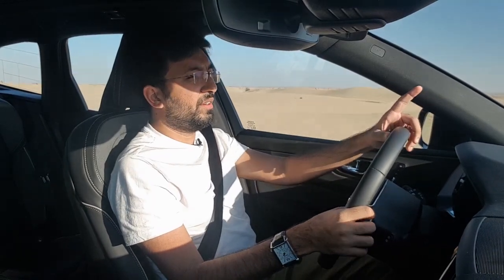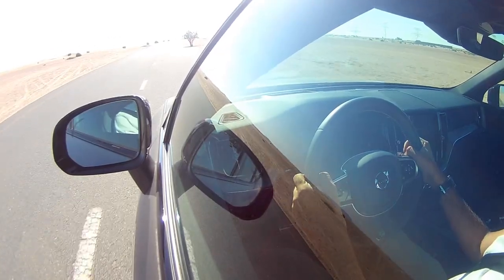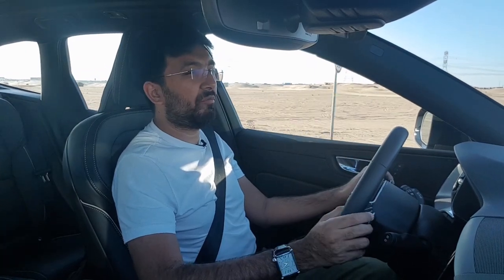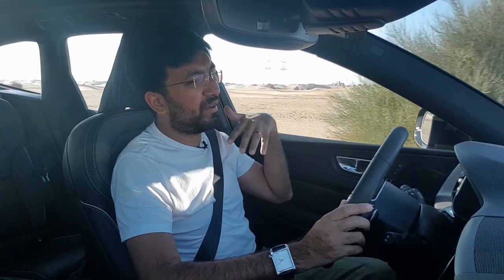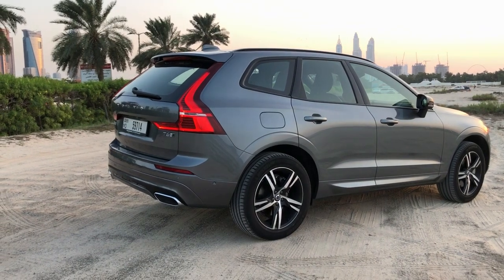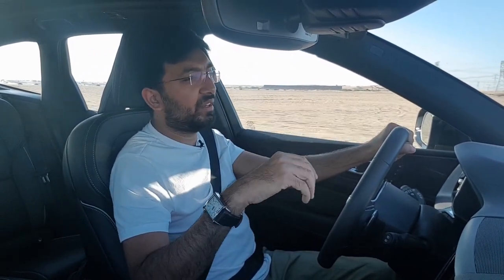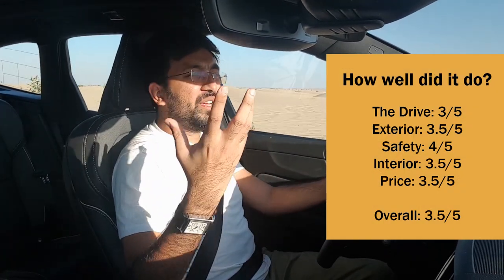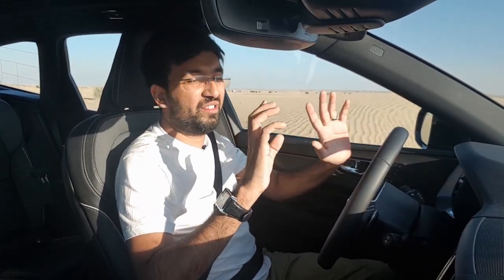2020 Volvo XC60 T6 AWD R Design | Performance and Drive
Here is a walkaround review of exteriors and the interiors of the 2020 Volvo XC60 T6 AWD R Design. It comes with a 2L, 4 cylinders inline turbocharged and supercharged engine that produces 320 bhp and 400 Nm of torque. It is mated to an 8-speed automatic gearbox and comes with an All-Wheel Drive (AWD) system.
The Volvo XC60 is every day and sensible SUV built to go around anywhere.

The Swedish car is packed with lots of comfort features and safety features. It also has a very punchy 2L engine which manages to pump out so much power and torque enough for your everyday needs.

In terms of safety features, Volvo XC60  comes with the following features:
• Anti-Theft Alarm & Immobilizer
• Lane Departure Warning
• Road Sign Information Display
• Graphical Head-Up Display
• Whiplash & Side Impact Protection
• ABS / EBA / EBD
• Pilot Assist
• Blind Spot Information System
• Hill-start assist
• Knee airbag driver-side
• SIPS airbags
• Collision Mitigation Support, front
• Power Child lock Rear Doors
• Cut-Off Switch Passenger AirBag

Exterior Features:
• 19” - 5 double spoke - Tech black matt - Diamond Cut Alloy Wheels
• R-Design grill
• Park Assist Pilot + Park Assist Front and Rear
• 360 Degree Camera
• Power Operated Tailgate
• Keyless Entry and Drive
• Fog lights in the front spoiler
• LED headlights with automatic bending

Interior Features:
• Adaptive Cruise Control
• 4-Zone Electronic Climate Control
• Power Driver & Passenger Seat with Memory and Power Lumbar,
• Power cushion extension, driver and passenger Panoramic Sunroof with Power Sunshade
• Auto-Dim Power Side Mirrors
• Drive mode settings
• Remote control buttons in the steering wheel
• Steering Wheel Mounted Paddle Shift
• Smart Phone Integration with USB Hub
• Child seat Outer
• Lockable glove box
• Active Noise Contro

If you have any questions about the Volvo XC60 T6, feel free to write them down in the comment section below and I shall answer them all.